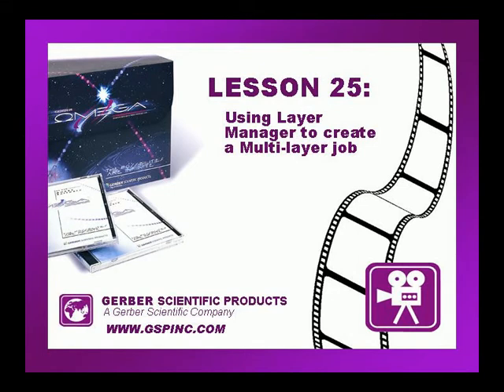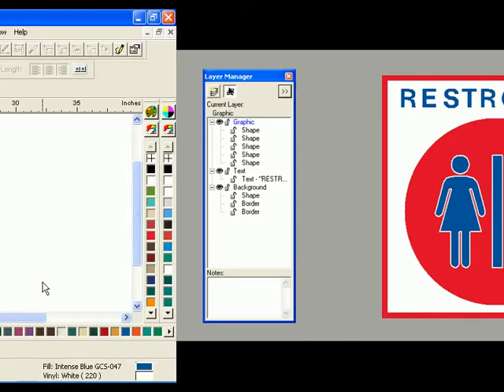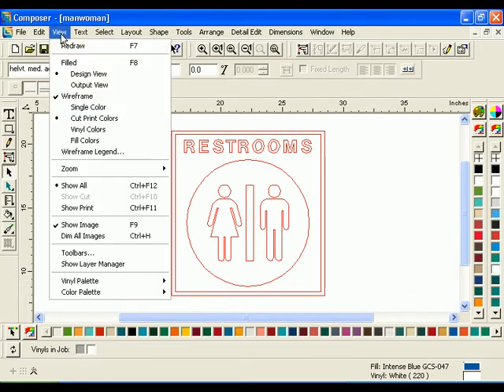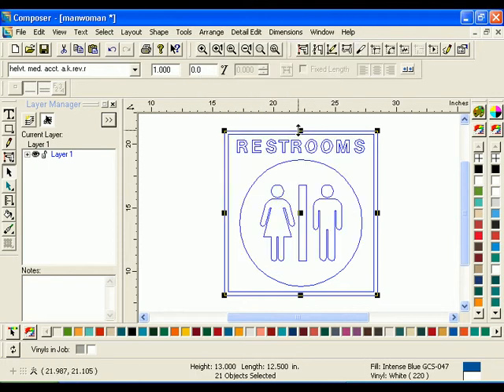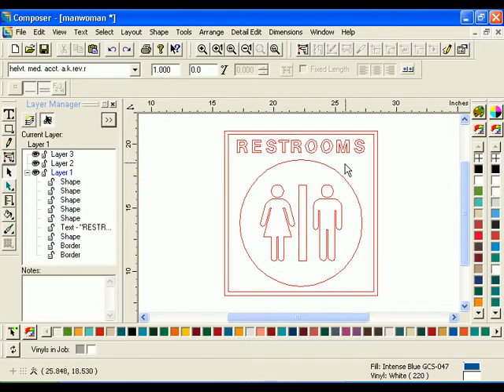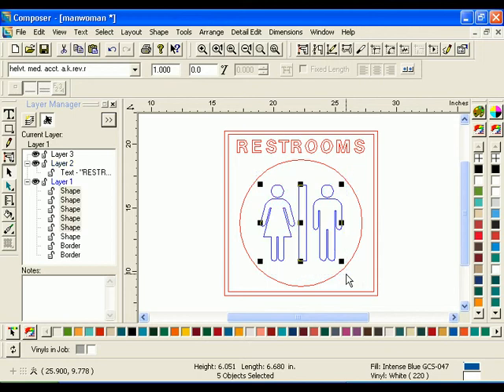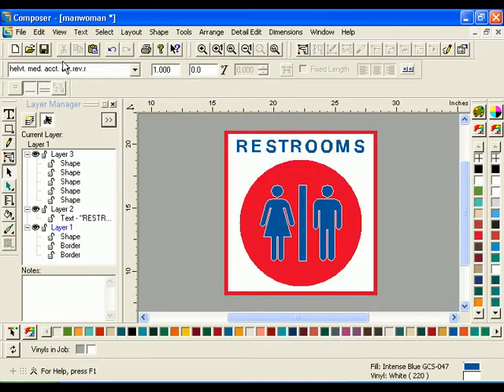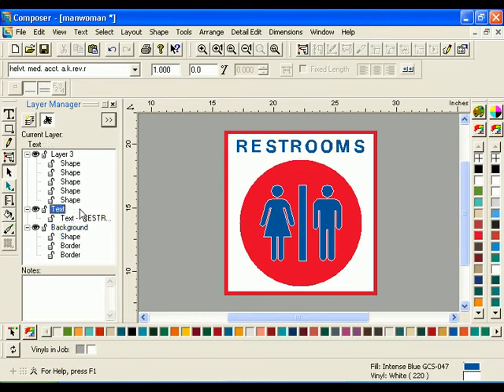Creating a Multi layered Job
This video demonstrates how to create a multi-layered job and explains the stacking order of layers and output as well as shows how to rename layers for clarity.